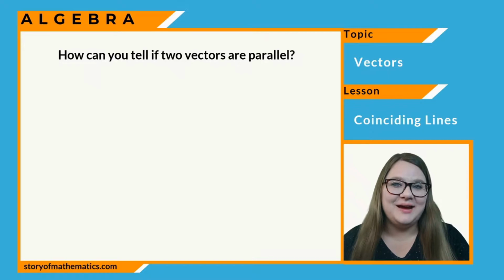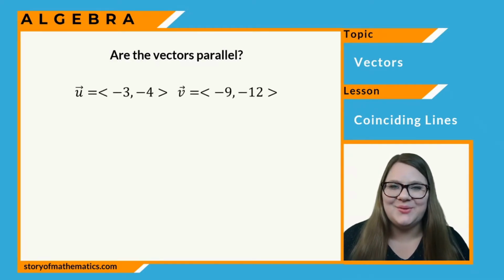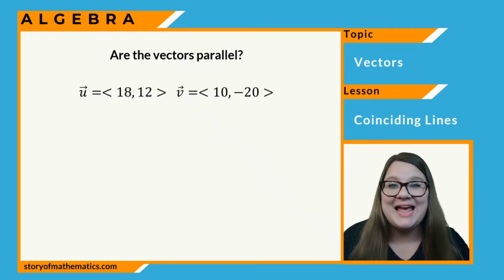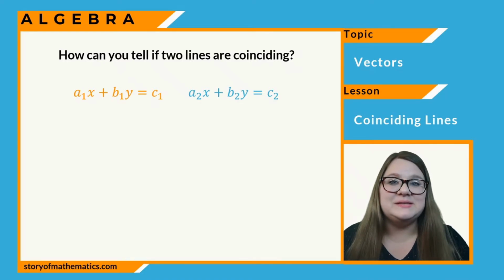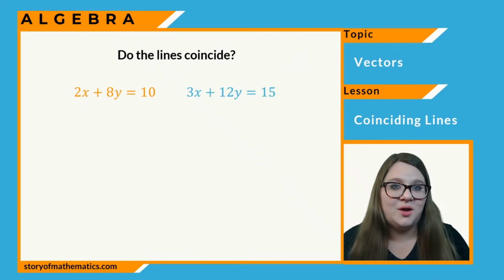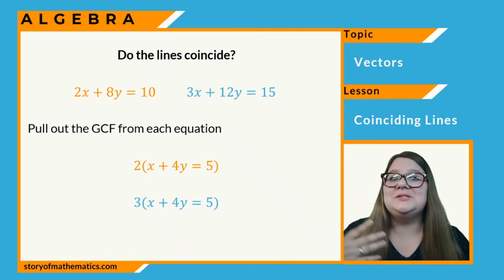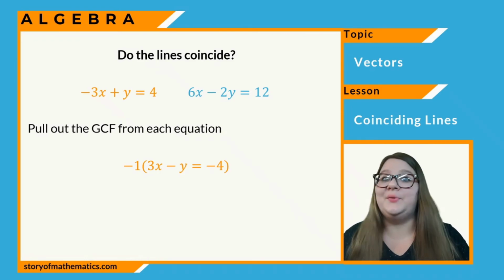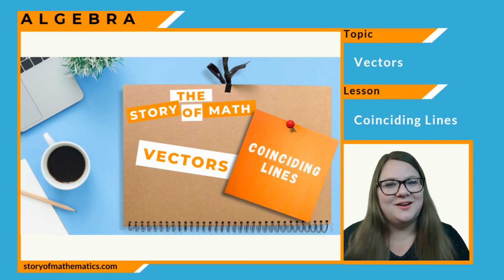Coinciding lines - 9/12 - Vectors and Parametric Equations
Coinciding lines are basically 2 lines that completely lie on one another. There are neither parallel nor perpendicular but are completely identical. When such lines are graphed, they appear as one.